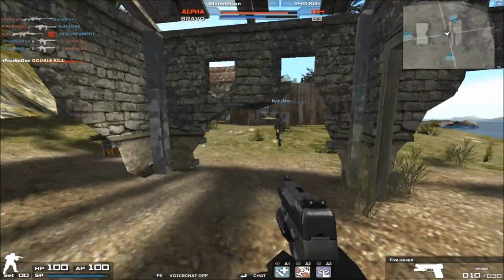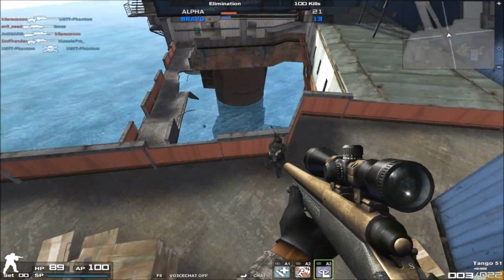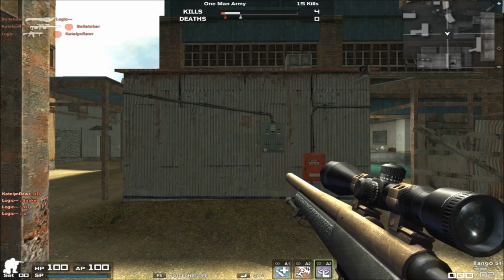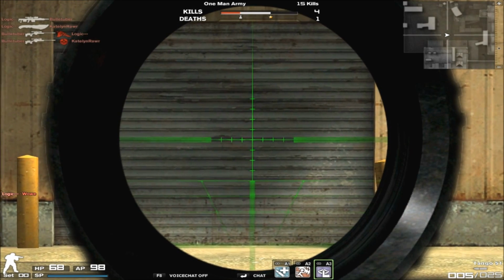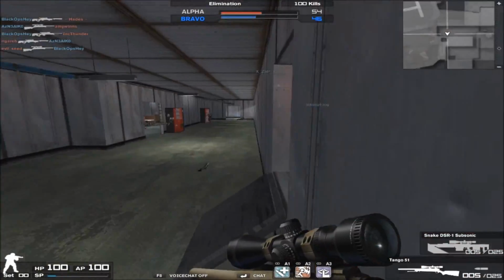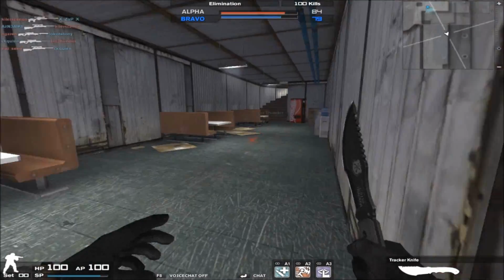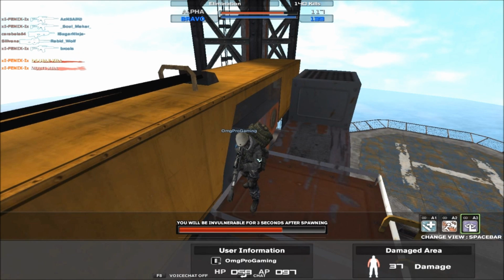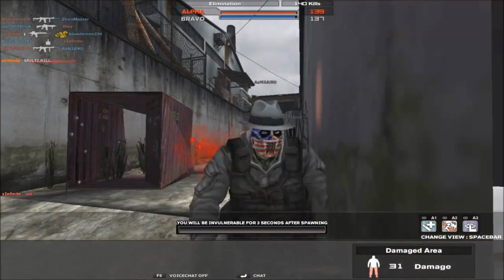Combat Arms: The Tango 51 Review | Exploring The Sniper Arsenal Chapter 1 Episode 5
The Tango 51 is a .308 Winchester/7.62x51mm NATO sniper rifle manufactured by Tactical Operations, Inc.

Rank Requirement: Captain III
Cost: 6860 GP / Week
Damage: 98
Portability: 44
Rate of Fire: 10
Accuracy: 98
Recoil: 63
Ammunition Count: 5/25
Modifications: Magazine Mods, Suppressors

Hipfire Spread: Seemingly larger than the M24's
Scope Style: 4x standard L96A1 green crosshair scope
Scope-in Speed: Moderately faster than the L96A1
Idle Sway: Very low

Additional Quirks: Very fast center speed and overall consistent reliability

Quickscoping Viability: One of the best GP quickscoping sniper rifles, rivaling the TPG-1

Personal Opinions: The Tango 51 is, simply put, extremely reliable. Never mind the fact that it only has a 98 damage rating, it still 1-shots most people anyway most of the time. In fact, surprisingly very few people tank the Tango 51, even with protection vests. This is what the M24 should've been.

IGN: AzN3AlK0
KDR: 1.61
Rank: General of the Army (5 Star)
Clan: N/A